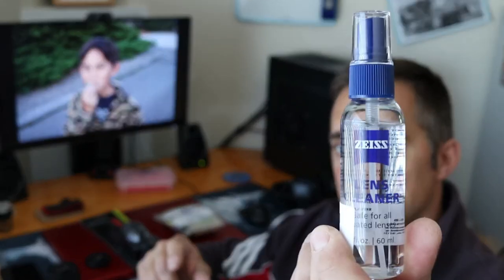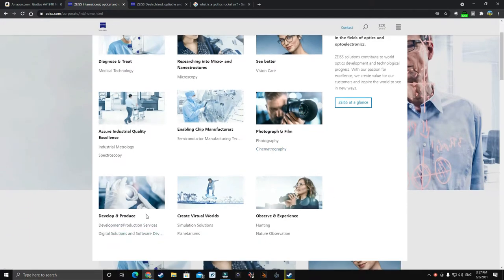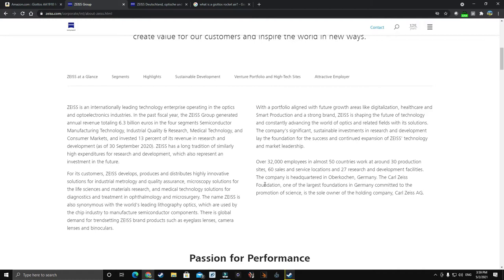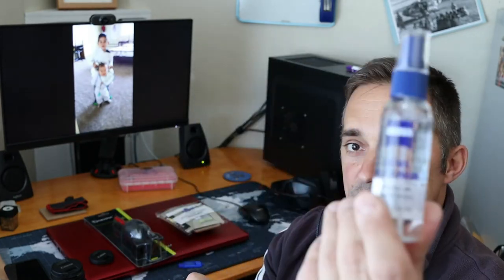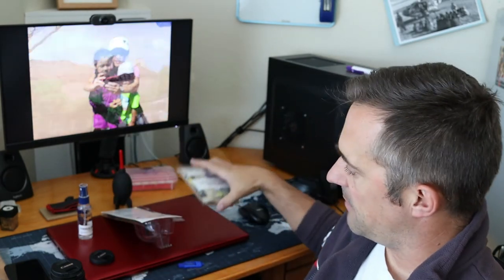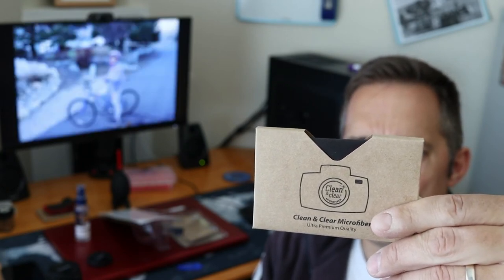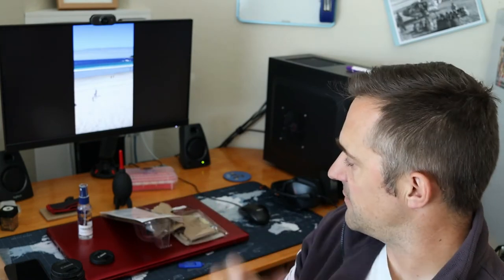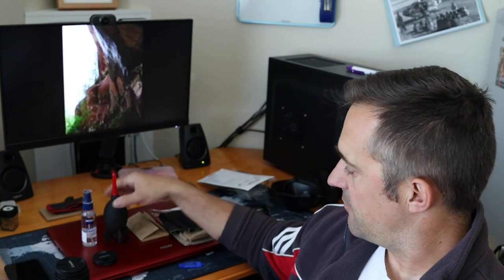Lens Cleaning Kit and Who/What is Zeiss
I put my own lens cleaning kit together to keep my camera lenses clean.
Instead of buying a Kit from some unknow manufacturer I hand picked individual product that I think will do a pretty good job.
We are also taking a look at the Zeiss company. Who or what is Zeiss?

Lense cleaning solution:

Micro fiber rags form Clean &Clear Microfiber

Giotto Rocket Air

Music was provide by Wondershare Filmora